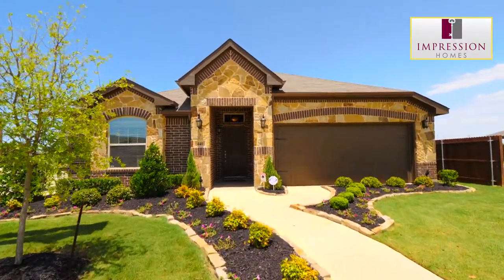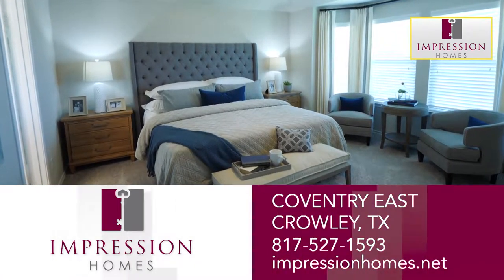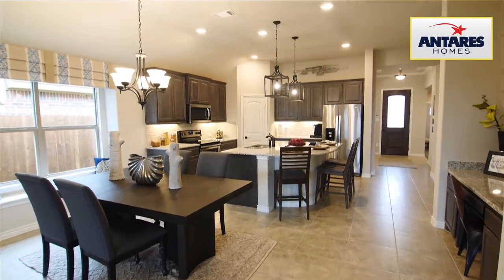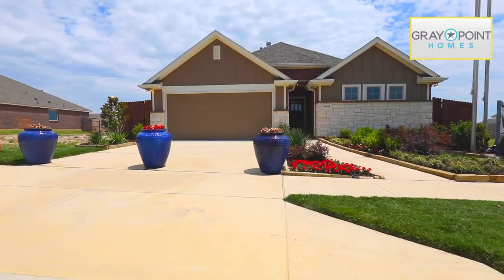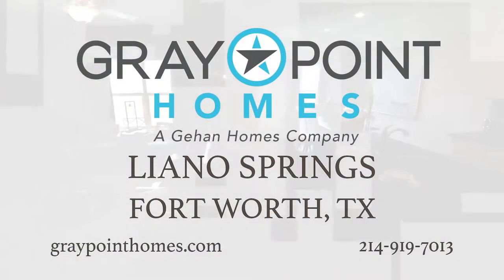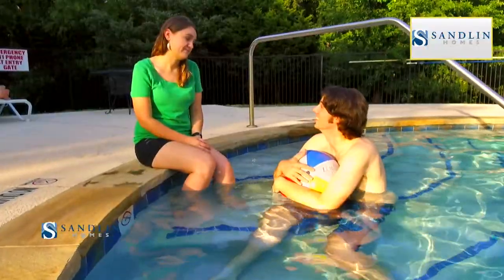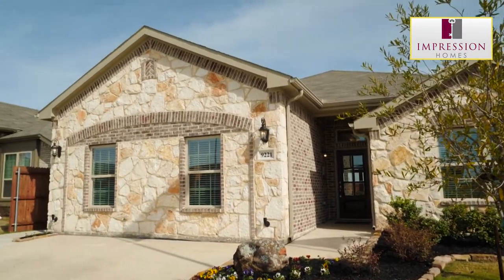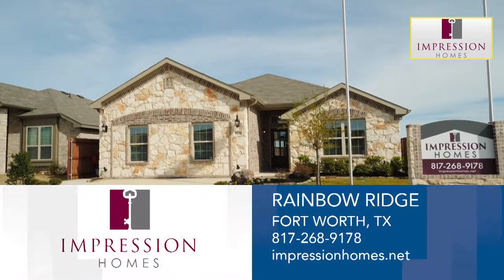Top 5 Communities in Crowley ISD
Check out the Top 5 communities in Crowley Independent School District! Search for the Top 5 communities in the district with Hot On! Homes, the expert in Dallas Fort Worth’s new home communities and home builders. Hot On! Homes is THE new home resource here to help you along your home buying journey.

This video features homes by the following builders & communities:

Impression Homes – Coventry East – Crowley – 00:15

Antares Homes – Rosemary Ridge – Fort Worth – 00:48

Gray Point Homes – Llano Springs – Fort Worth – 01:22

Sandlin Homes – Chisholm Trail Ranch – Fort Worth – 02:25

Impression Homes – Rainbow Ridge – Fort Worth – 02:58